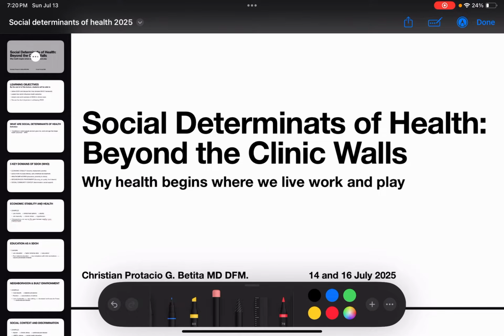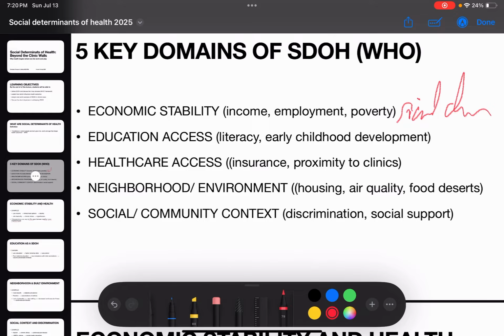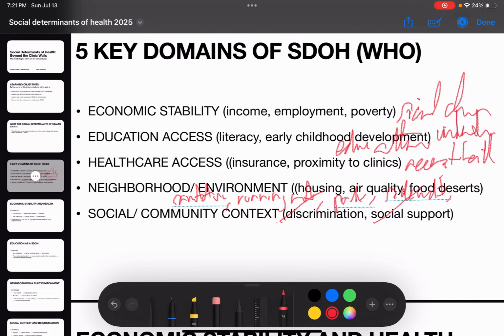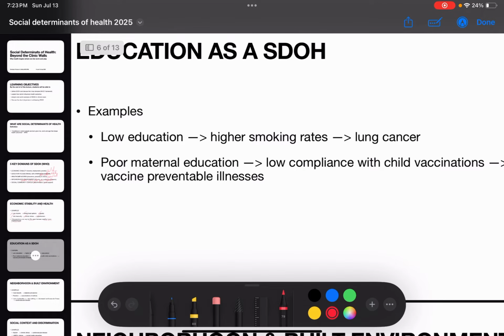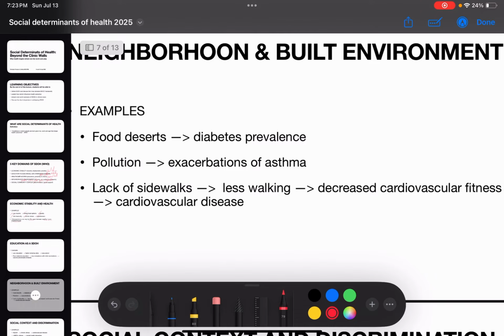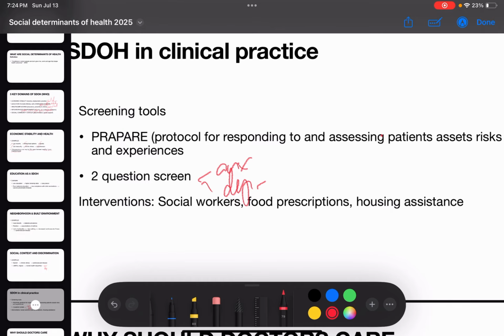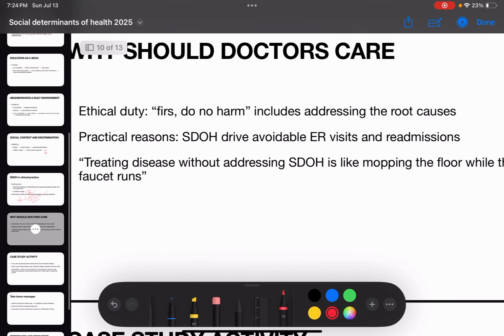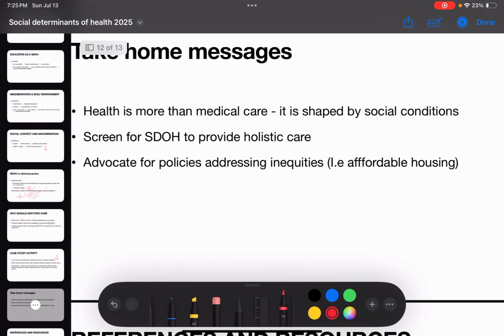Social Determinants of health